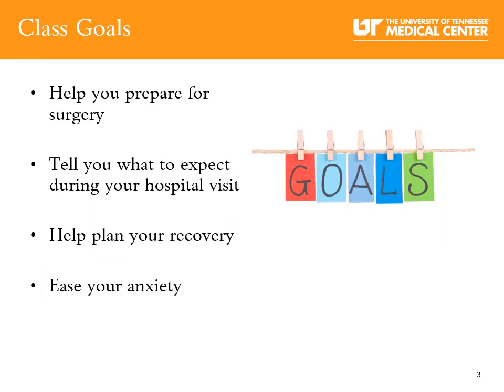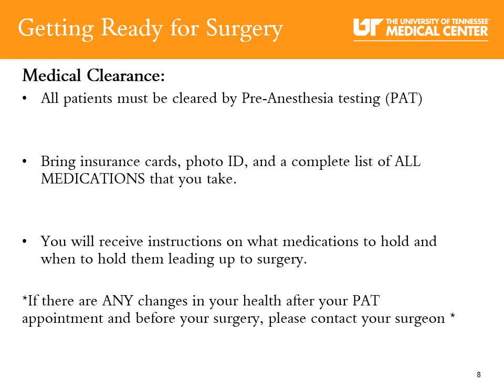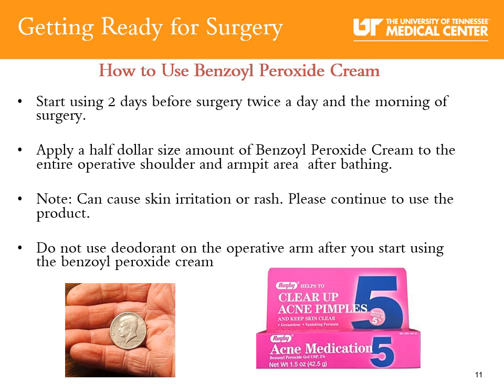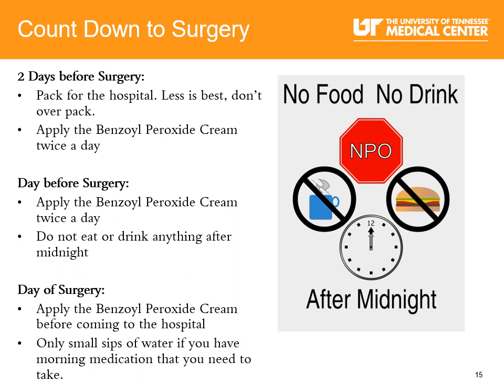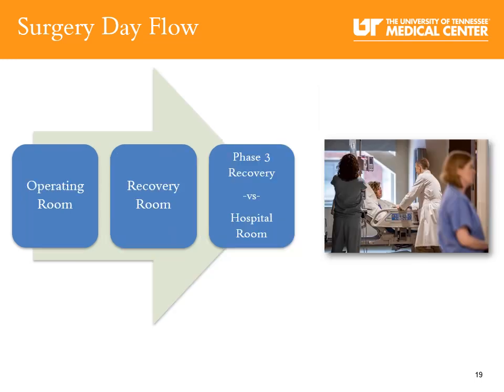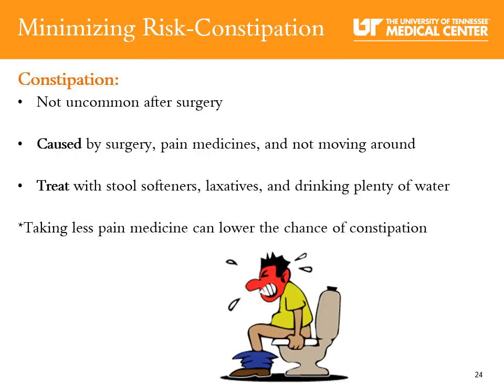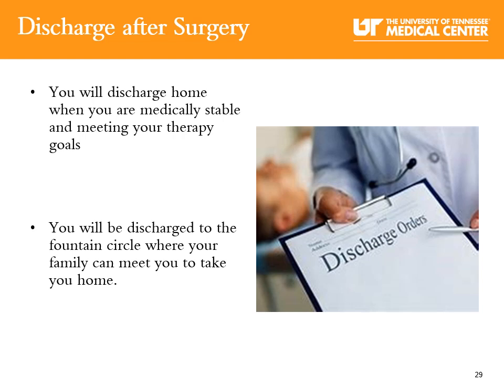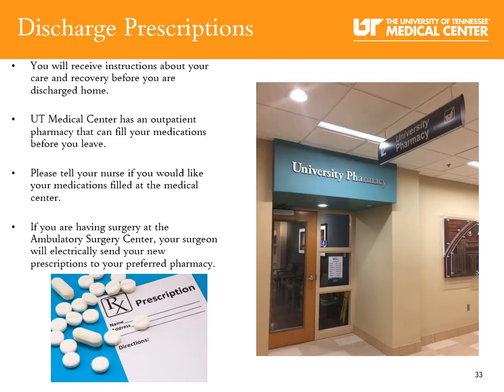Shoulder Replacement Surgery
Comprehensive Instructions for Joint Replacement Patients